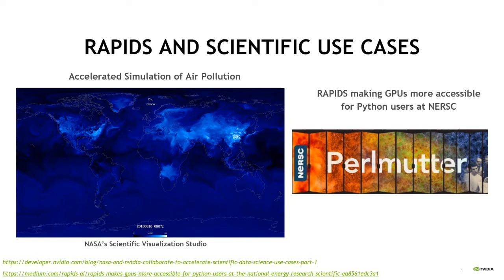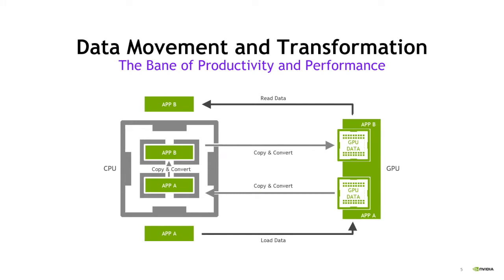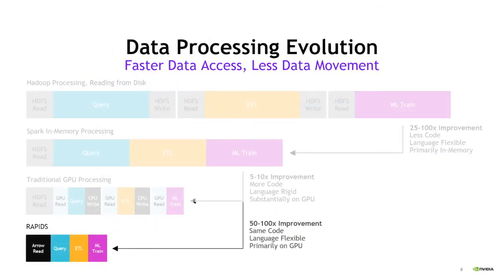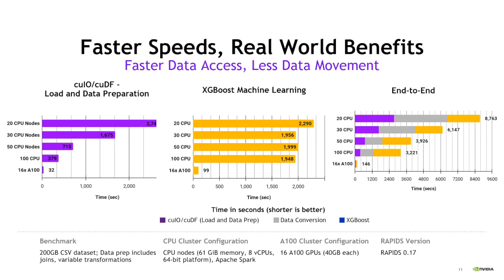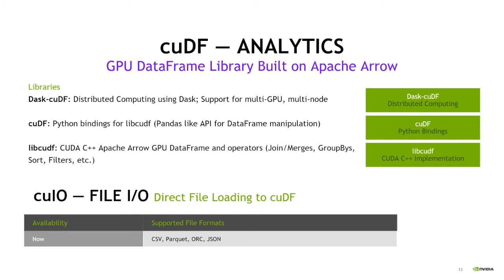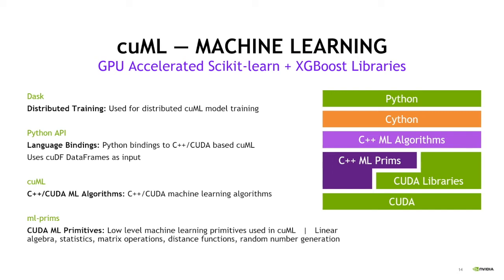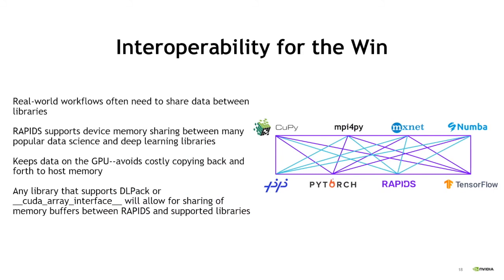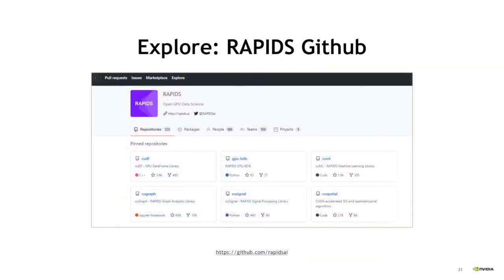Zahra Ronaghi — GPU-accelerated Data Science with RAPIDS — BIDS ImageXD 2021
BIDS ImageXD 2021
May 17-18, 2021

GPU-accelerated Data Science with RAPIDS

Zahra Ronaghi
System Software Manager, NVIDIA